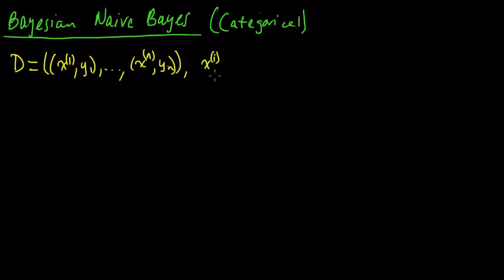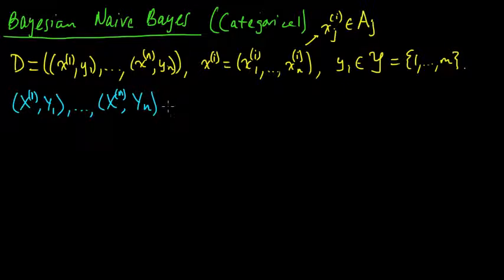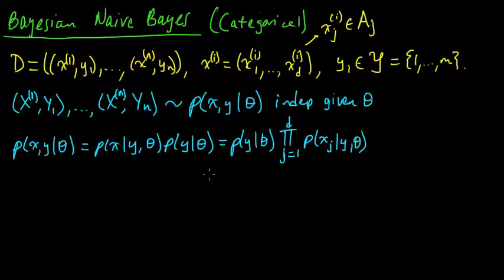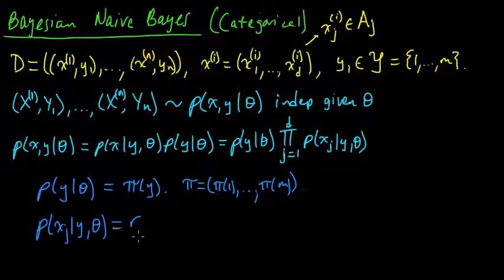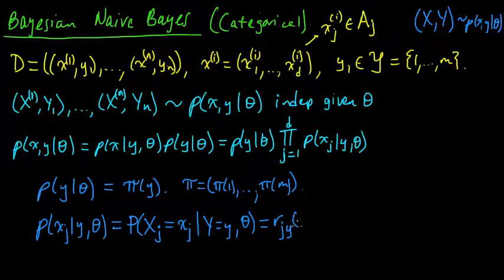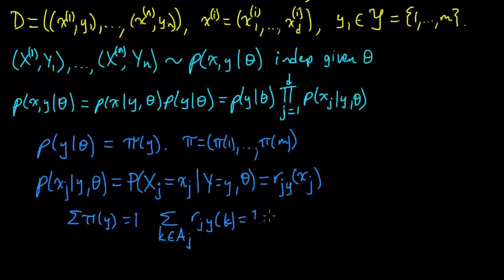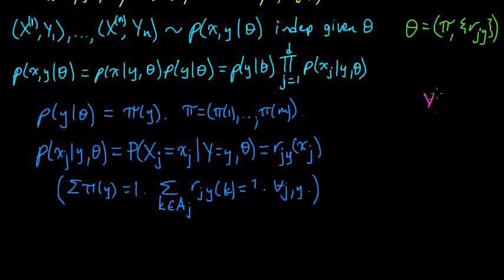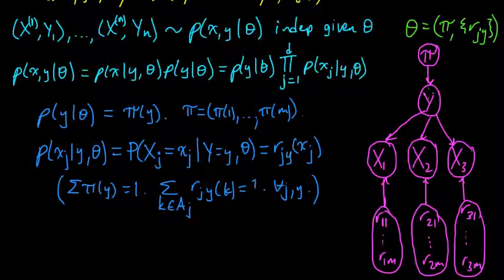(ML 8.3) Bayesian Naive Bayes (part 1)-CW9YGii1nSA.mkv